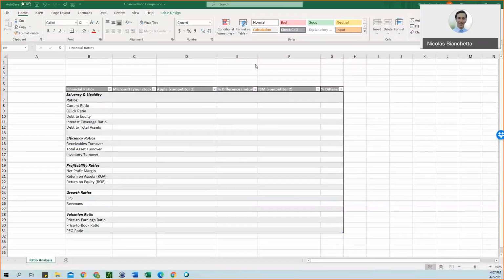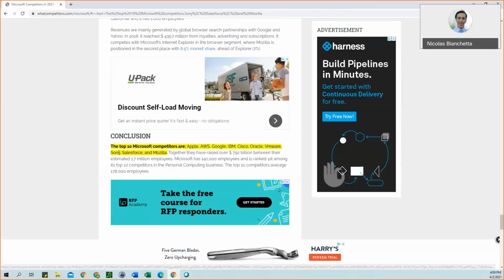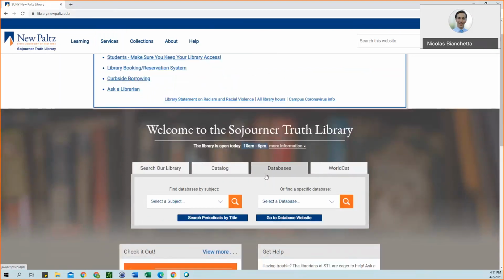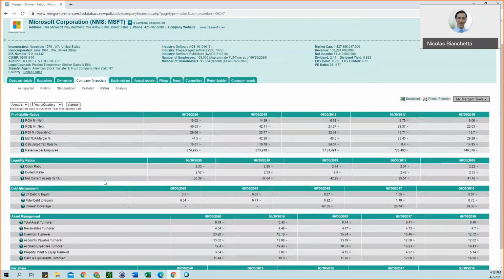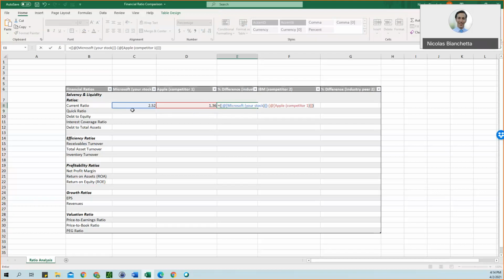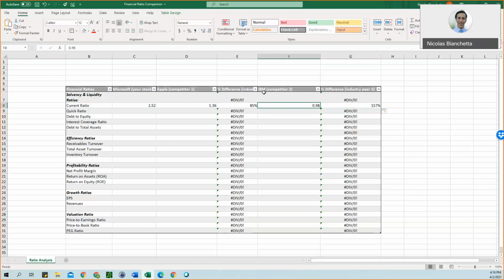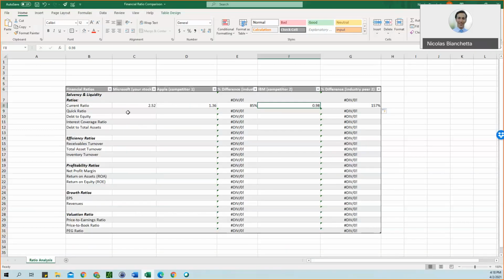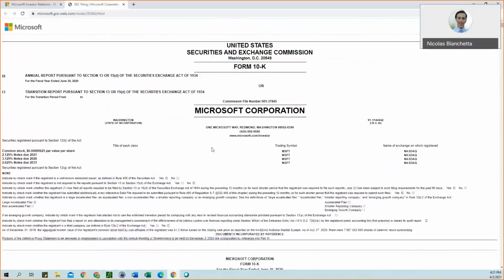Financial Ratio Comparison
The purpose of this video is to show you how to find a company's main competitors and financial ratios to make a comparison.

When the information you need cannot be found, you can manual calculate the financial ratios by using information from a company's most recent Annual Form 10K.

Hopefully this video provided value to you. If you enjoyed this video, please press that like button!

This instructional video was made to help students with their stock project at SUNY New Paltz.